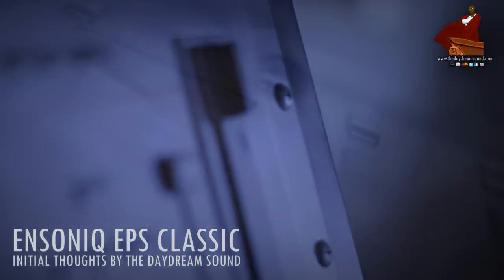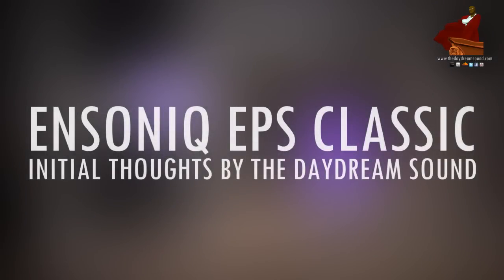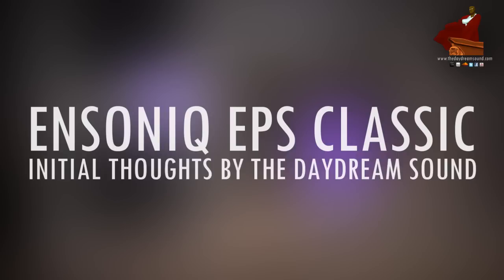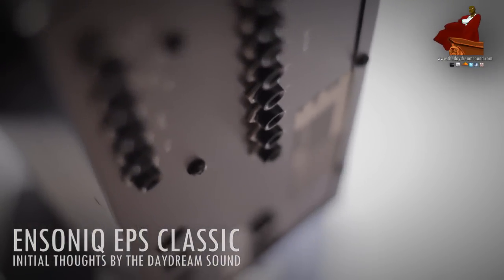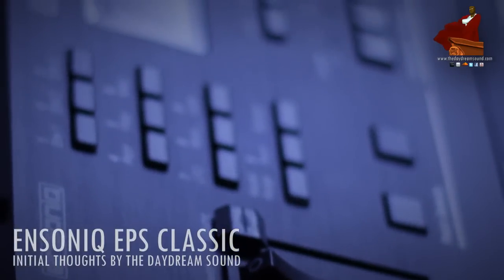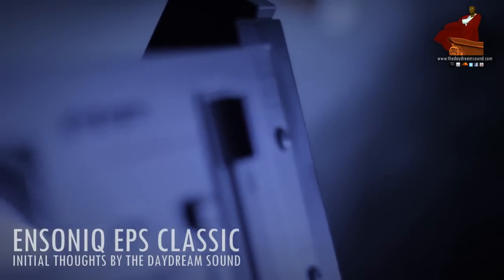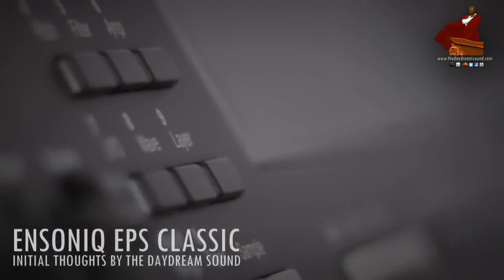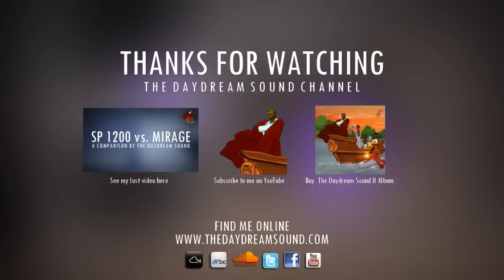Ensoniq EPS Initial Thoughts by The Daydream Sound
Ensoniq EPS Classic. My initial thoughts on this Classic offering from Ensoniq. Watch The Daydream Sound's other videos from the Ensoniq family!

and pick up a copy of my albums, The Daydream Sound I & II.

Peace,

TDS